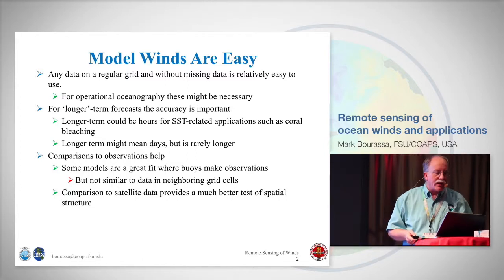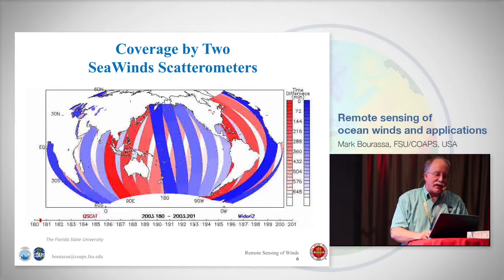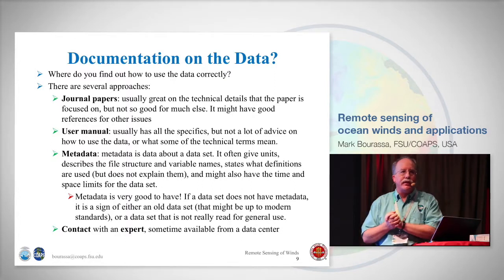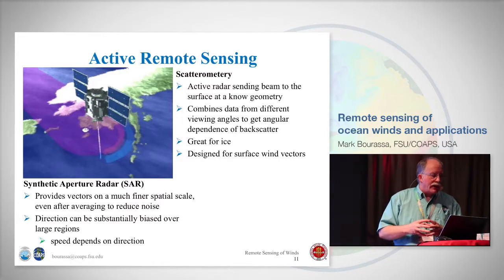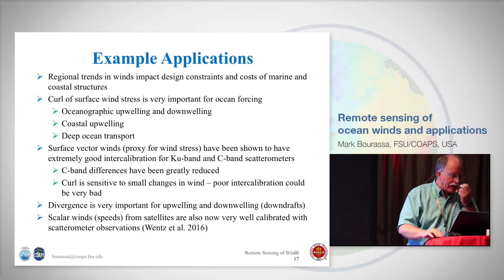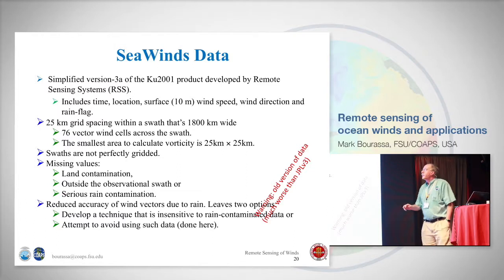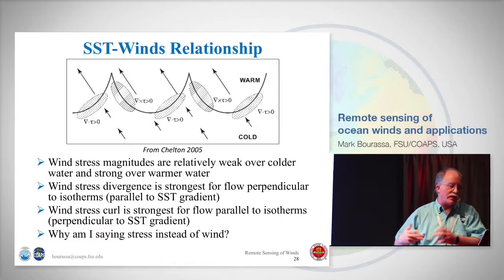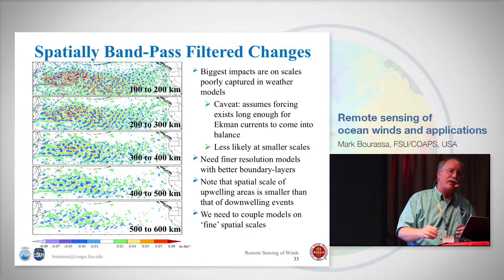Mark Bourassa. Part 1. Godae OceanView International School, Mallorca 2017